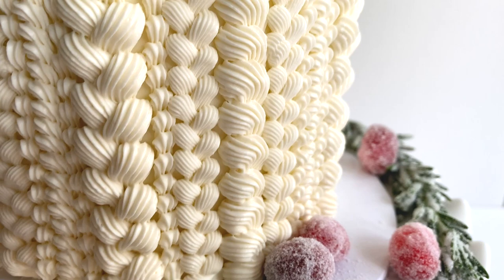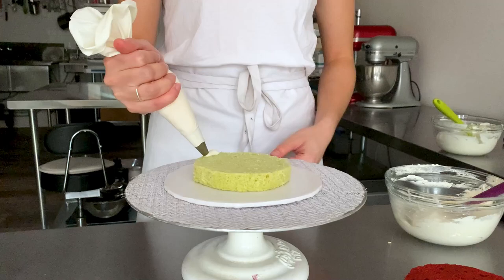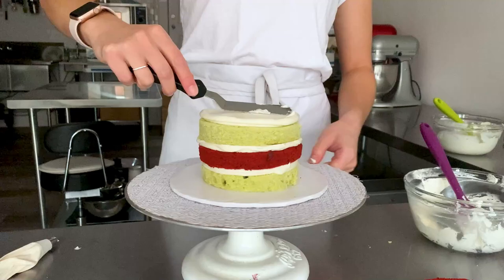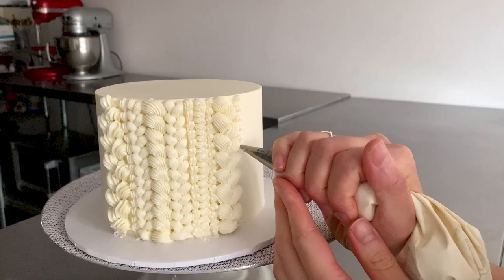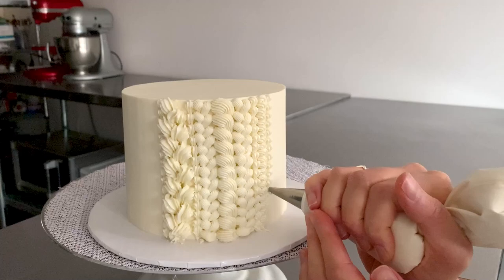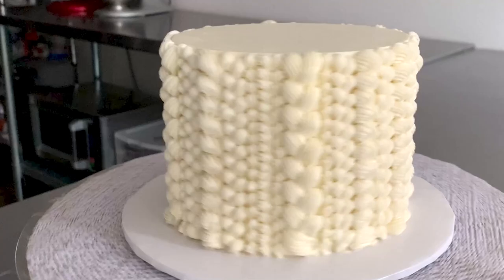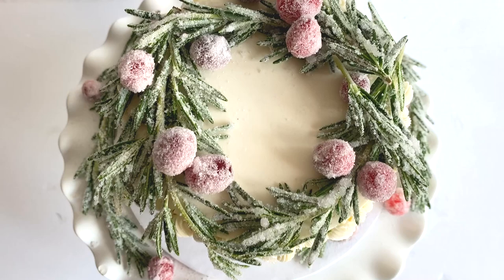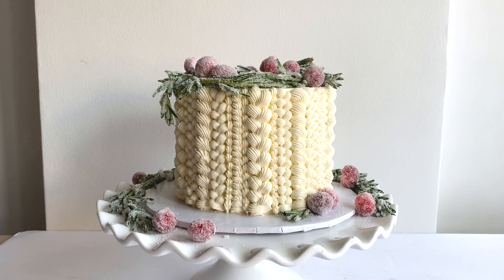Holiday Cake Decorating\\ Knit Cake Tutorial\\ Candied Cranberries & Rosemary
Learn with me!! Get on the list for ALL upcoming courses and FREE tutorial notifications:

Tools & Ingredients for Monogram Piping:

6 Qt Kitchenaid

2x Layers of Red Velvet Cake
2x Layers of Matcha Cake

Your Favourite Cream Cheese Frosting

Ateco Round Tip Set

Offset Spatula Large

Offset Spatula Small

Bench Scraper

Orange Extract or Blossom Water

Induction Burner

Silicone Spatula

Drying Rack

Piping Bag

Piping Tips:
PME SMALL STAR
PME MEDIUM STAR
PME LARGE STAR

Just starting with sugar flowers?

Happy Piping!

commission for purchases made through these links at no cost to you.

00:00 Intro
00:43 Assemble & Mask Cake
3:26 Knitted Piping
8:30 Candied Cranberries
12:24 Sugared Rosemary
14:01 Arrange & Finish Cake